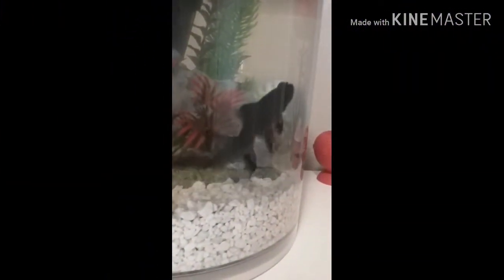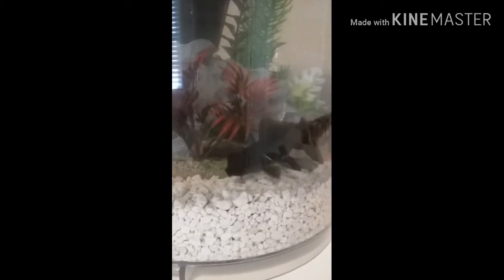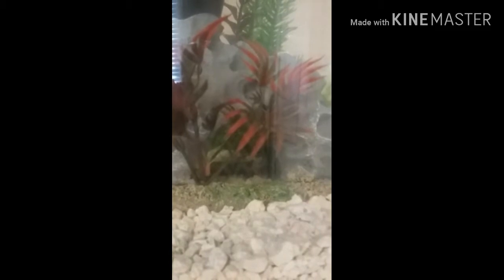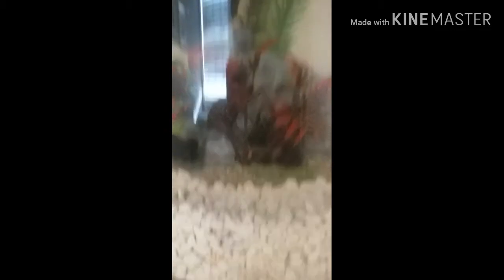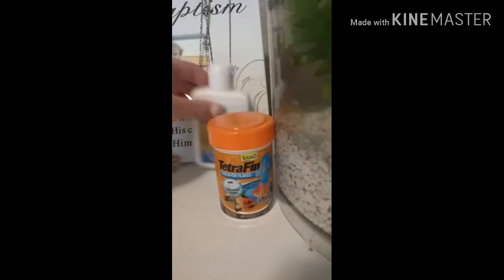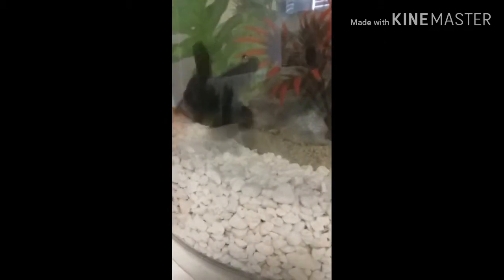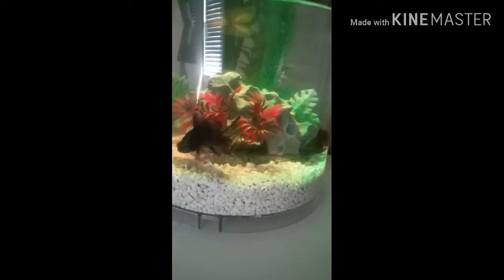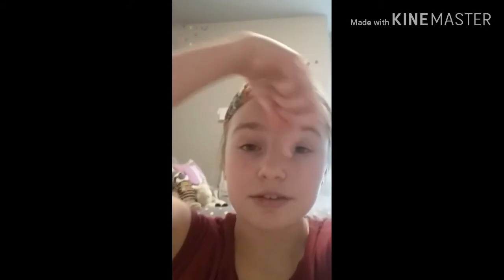I'VE BEEN WAITING TO SHOW YOU GUYS THIS! my new pets